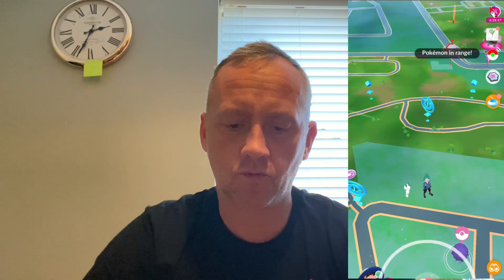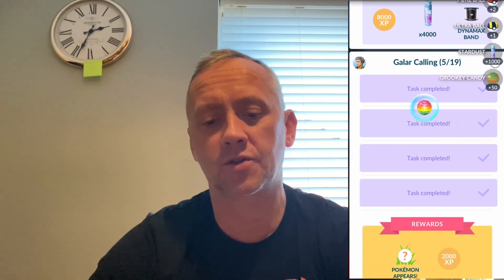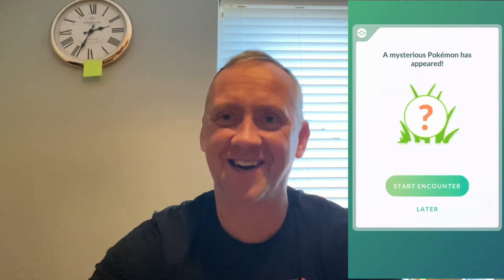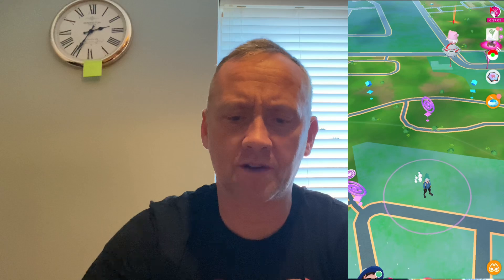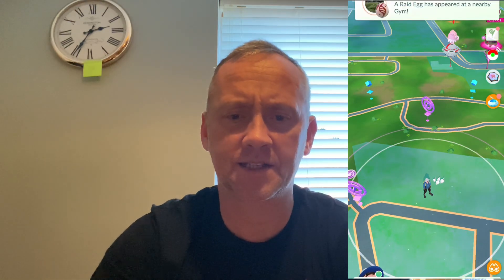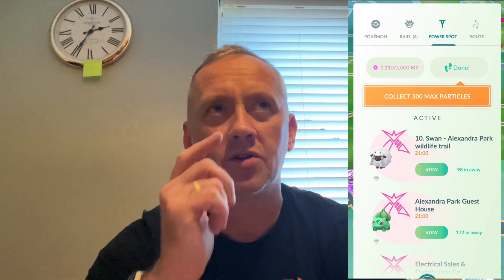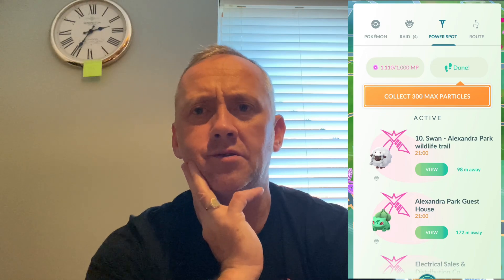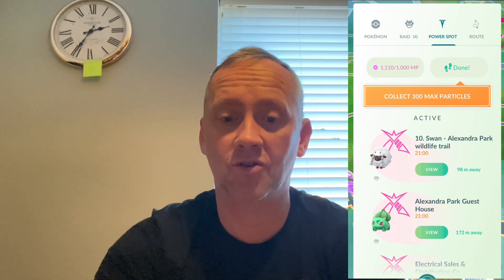Galar calling 9/15 Pokémongo